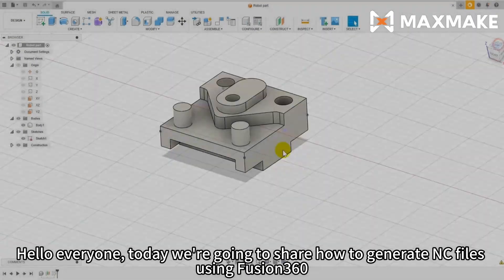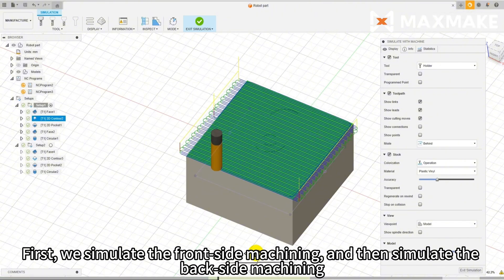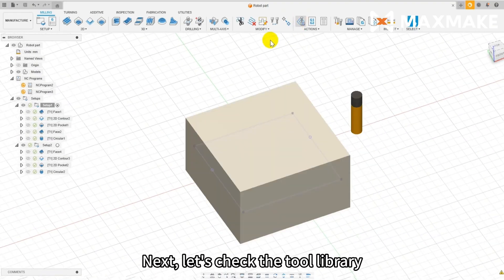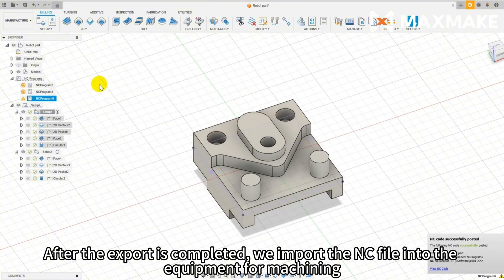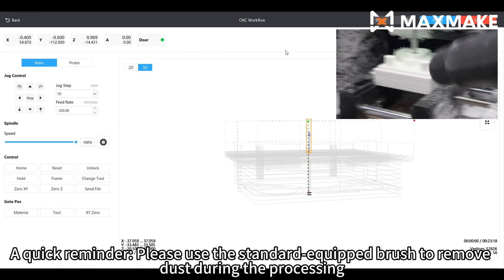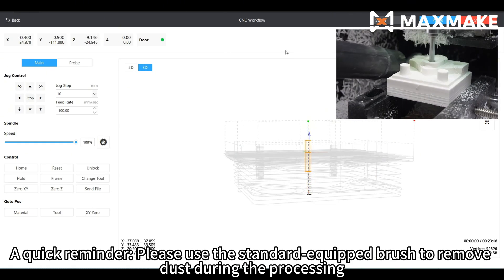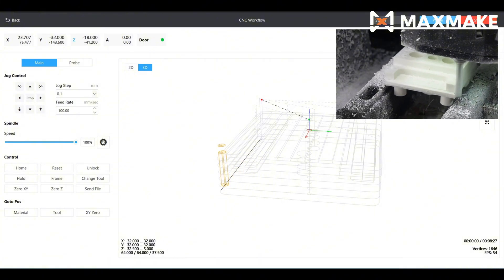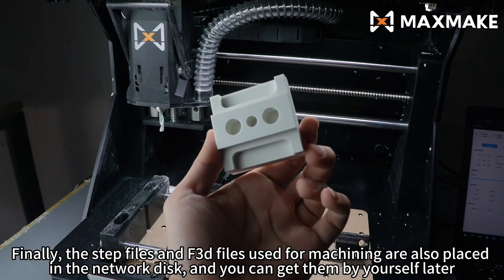MaxmakeLAB: How to Generate NC Files for HIMILL D1/D1S? Fusion360 + Robot Joint Part Demo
Hey everyone! Today we’re walking through a super practical tutorial: how to generate NC files for the HIMILL D1/D1S using Fusion360. The part we’ll use for demo? A robot joint component—super common in college engineering competitions, so it’s perfect for showing real-world usability!

First up, let’s look at the part’s machining path. We already pre-edited the toolpaths for this component: we’ll simulate the front-side machining first, then move on to the back-side simulation. This helps double-check for any issues before hitting “go” on the machine.

Next, let’s dive into the tool library. On Fusion360’s tool library page, you can directly import tool files from MAXMAKE—super convenient, no need to set up tools from scratch! We’re using a 6mm single-flute spiral end mill here, so we’ll also quick-check the tool parameters to make sure everything lines up.

Now the key step: exporting the NC code. When you export, make sure to select “maxmake - GRBLHAL” as the post-processor—this is crucial for the HIMILL D1/D1S to read the file correctly. Save the generated NC file, and we’re ready to move to the machine!

Let’s walk through the machining setup on the HIMILL D1/D1S:
1.Open the Maxmakelab software and connect it to your D1/D1S.
2.Swap out the tool holder on the D1S for the 6mm one, then install the end mill securely.
3.Clamp your material tightly (we’ll talk about the material in a sec!), then use the software to move the tool above the material.
4.Fine-tune step by step to set the machining origin for the X, Y, and Z axes—accuracy here makes or breaks the part!
5.Once the origin is set, start machining: first the front side, then flip the part to do the back side. And that’s it—your robot joint component is done!

Quick note on the material: We originally planned to machine metal, but we didn’t have the right metal stock on hand, so we used pattern wood instead. The good news? We kept the metal-machining parameters, and they work perfectly for pattern wood—no need to adjust a thing.

Last but not least: We’ve uploaded the STEP file and F3D file for this robot joint part to a cloud drive. The link’s in the description below—grab them if you want to follow along or practice on your own!

Drop a comment if you have questions about Fusion360 setup or machining parameters—we’ll reply as soon as we can!